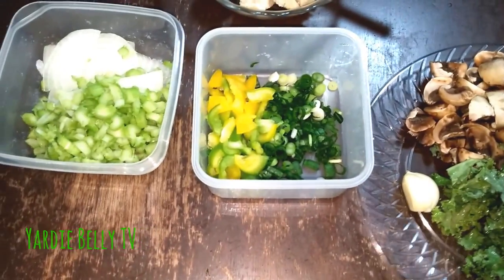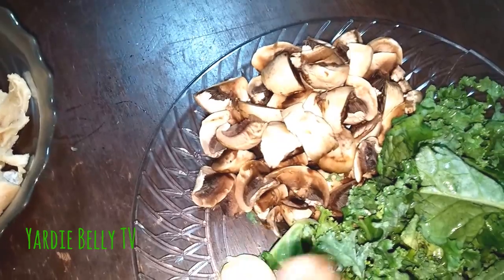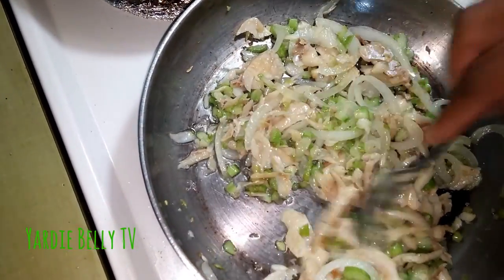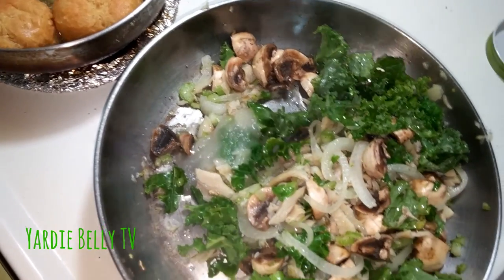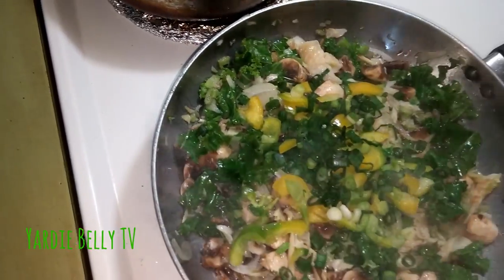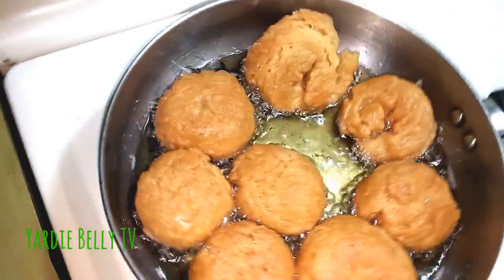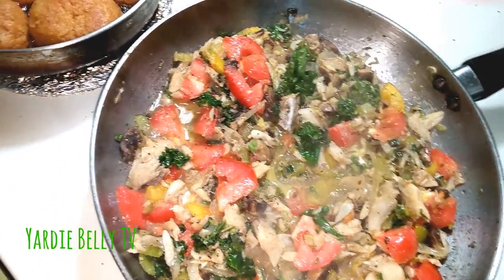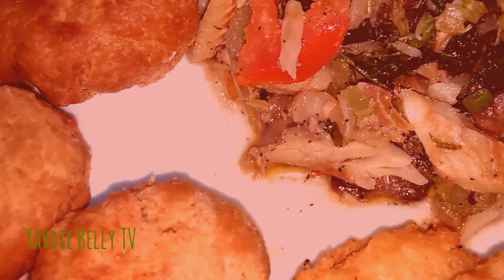Delicious Jamaican SALTFISH and MUSHROOM Cook Down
Here's an unconventional dish folks. Once again using ingredients that are available in your neck of the woods. I give you Saltfish and Mushroom cook down. Tender morsels of codfish sauteed with mushrooms and other veggies in a Jamaican Style. I added kale and  tomatoes to make this a healthy alternative to regular cook up saltfish. Hope you get to try it in your kitchen soon